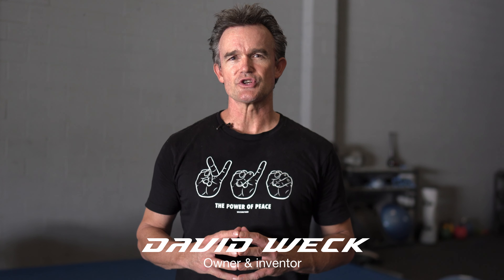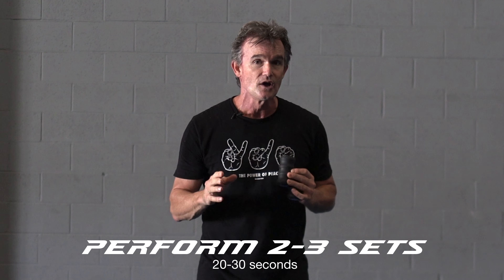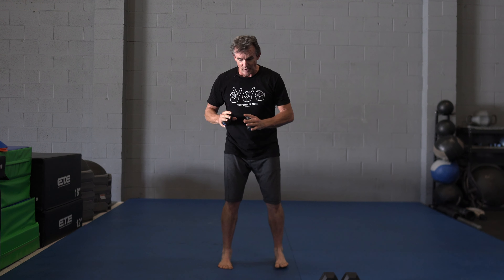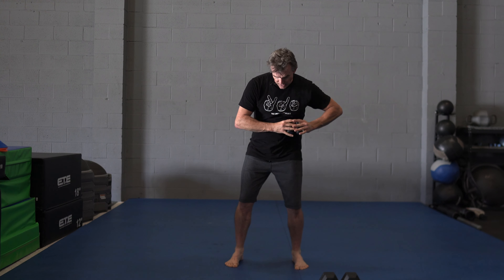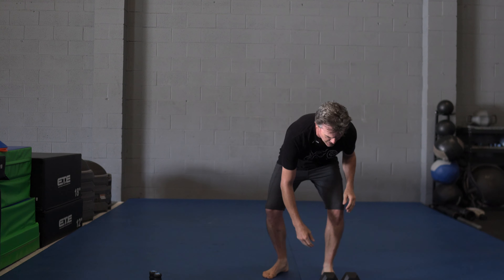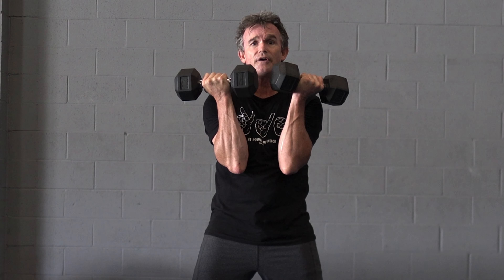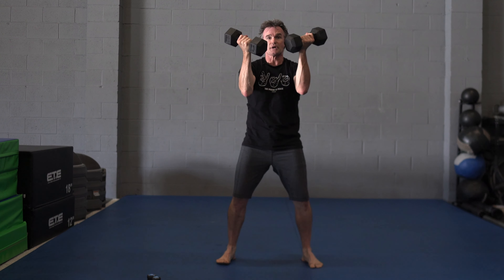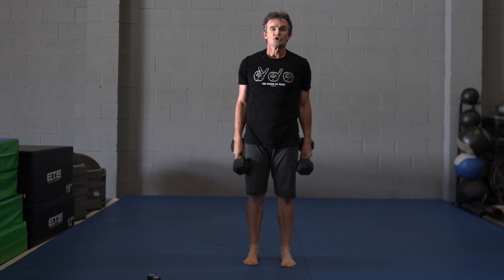Cardio - Super Set - ProPulse® Speed Trainers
Mix this metabolic conditioning super set into you next cardio training day and of course drop us any comments or questions you have below.

Perform 2-3 Sets of:
-180 Quick Switch 20-30 seconds
-DB Swing Cleans 20-30 seconds

00:00 - Intro
00:21 - Goal
00:38 - Sets & Reps
01:03 - Overhead to Reverse Lunge Coaching
03:00 - Full Speed Overhead to Reverse Lunge
03:36 - Pounce Squat Coaching
04:50 - Full Speed Pounce Squat
05:07 - Wrap Up & Review
05:16 - Outro